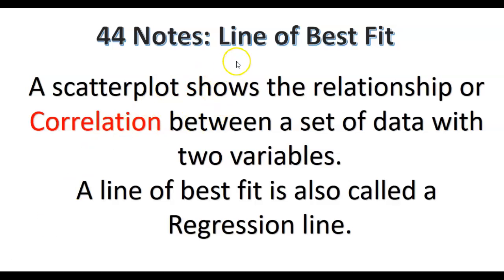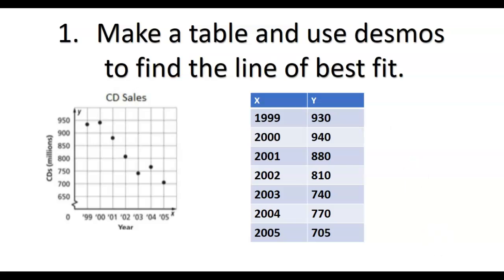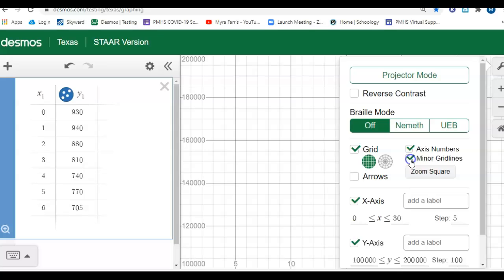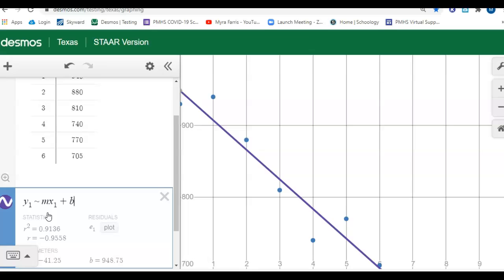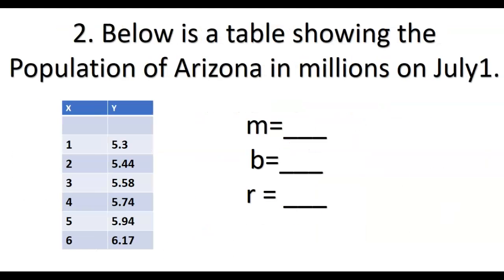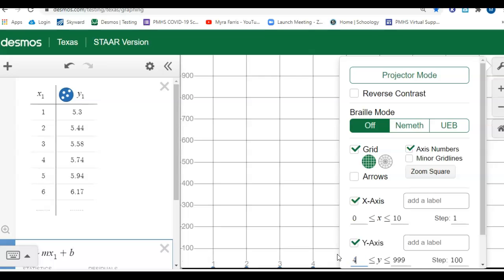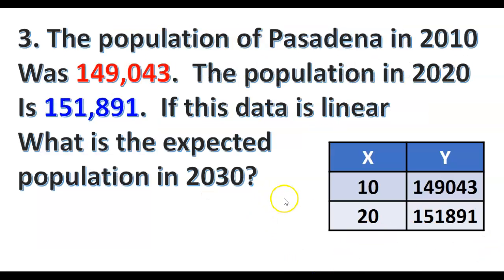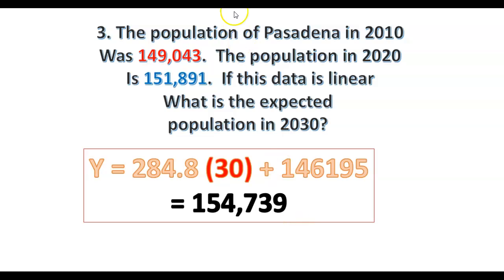44 Note: Line of best fit and predicitons